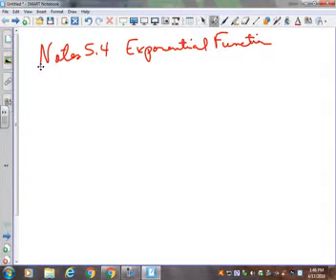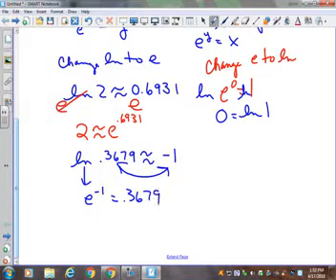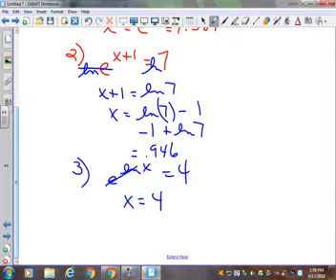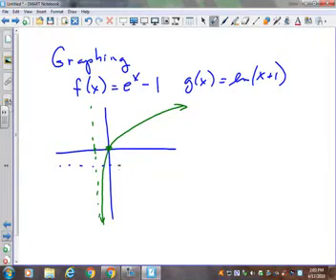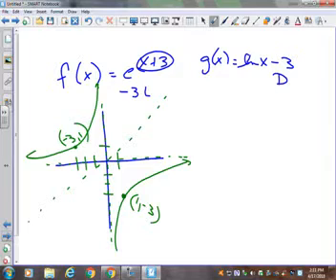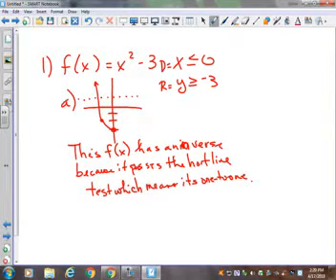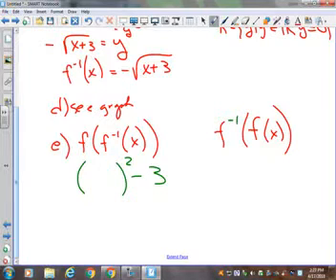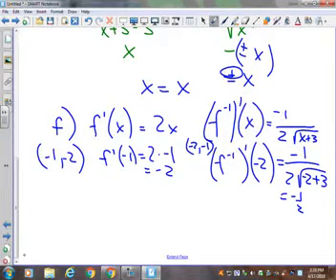Notes 5 3